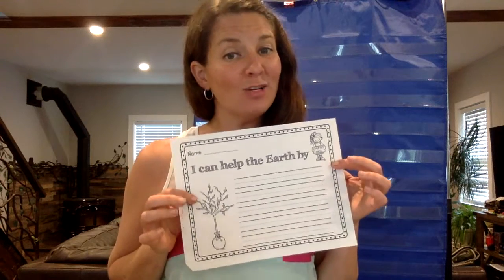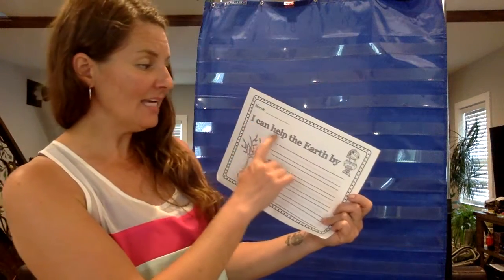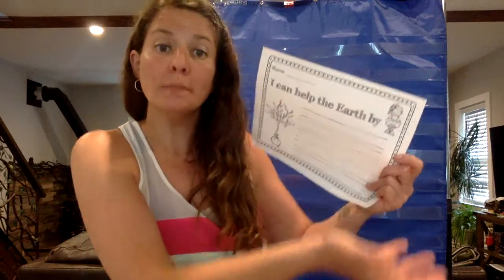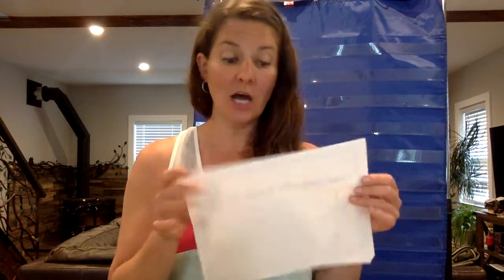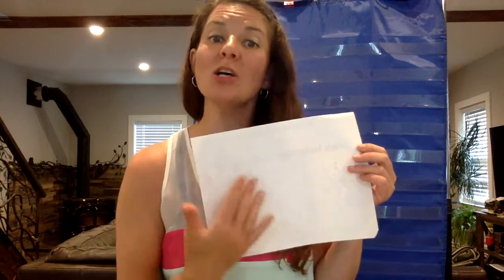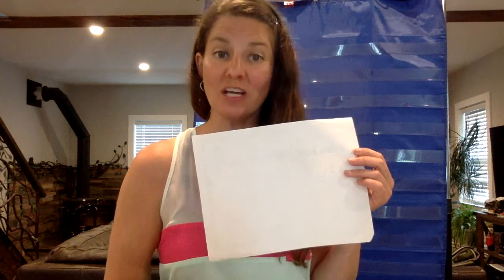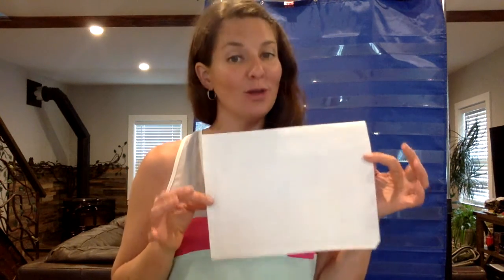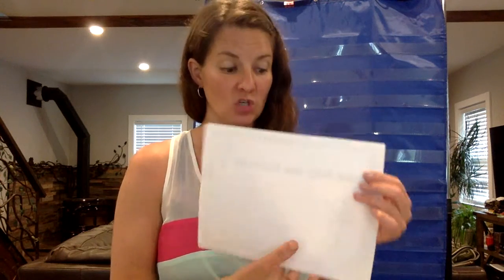Week 11 Writing: Earth (Week of June 1-5)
We have been brainstorming and doing many activities about how we can help our Earth. Now it’s time to write about it. I would like you to write more than one sentence about how you can help the Earth. You will start by completing the sentence, “I can help the Earth by…” and then continue your story by writing more!